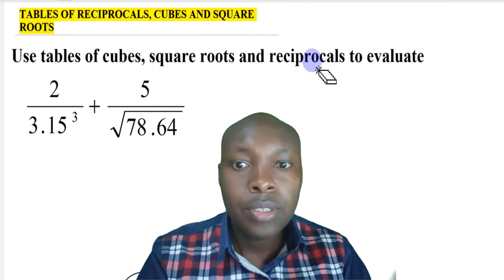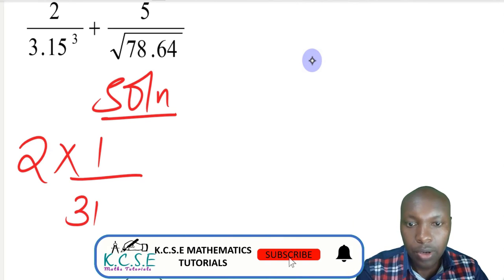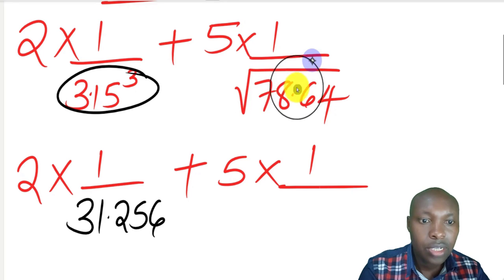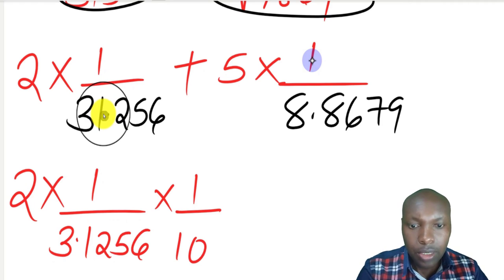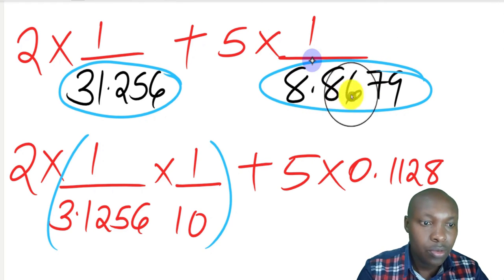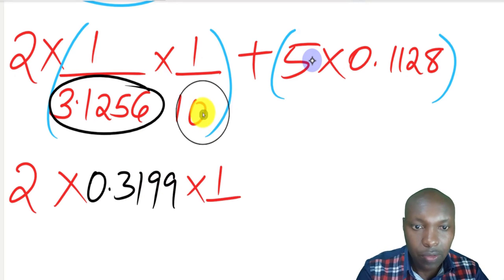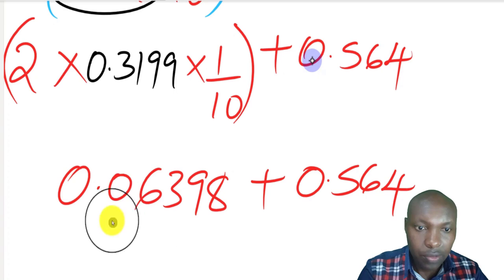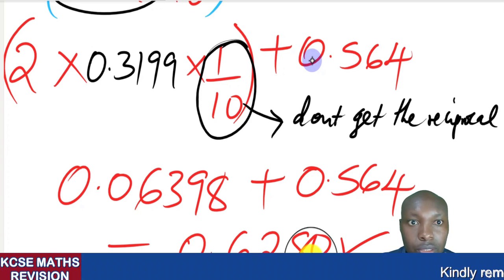Use Of Tables Of Cubes, Reciprocals And Square Roots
How to solve a question involving the use of cubes, rciprocals and square root four figure mathematical tables